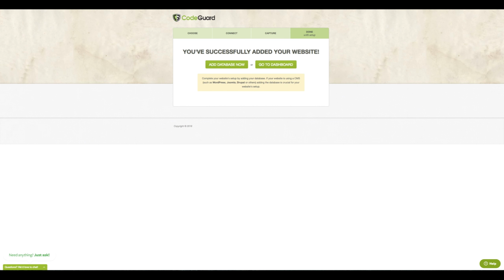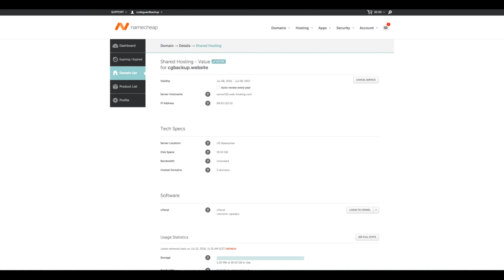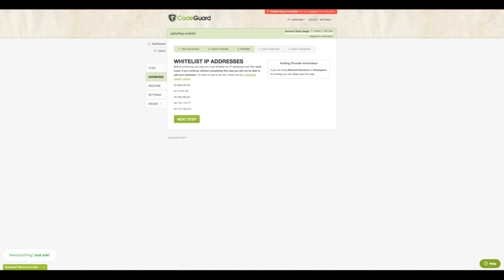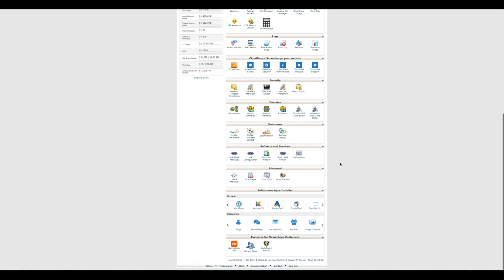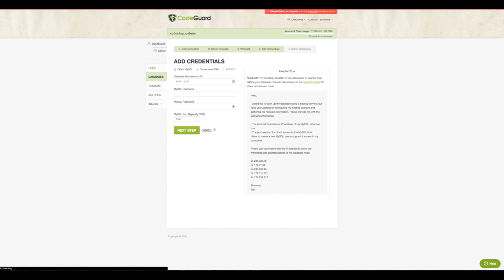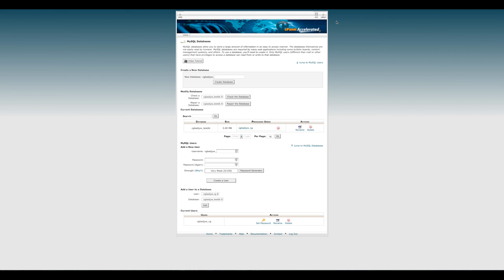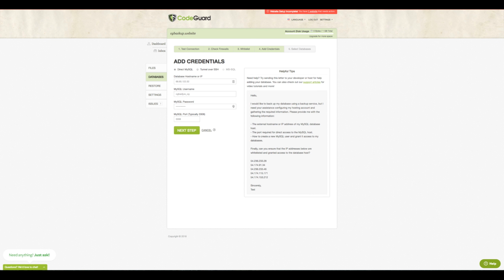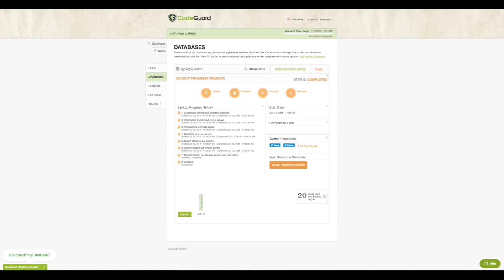How to Add Your Namecheap Database to CodeGuard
Here is a tutorial on how to gather the credentials you need in order to add your MySQL Database hosted by Namecheap to your CodeGuard account.

Whether you are using the cPanel plugin, or have a direct account with us, you will need to follow the steps outlined in here in order to backup your database with CodeGuard. This video will show you the easiest method to do so.